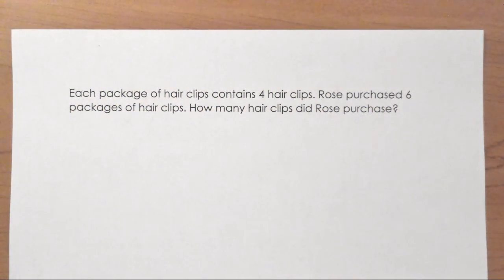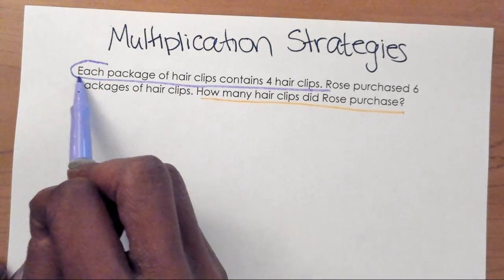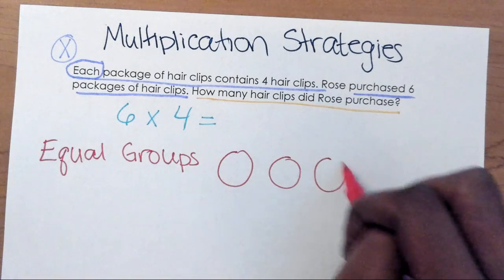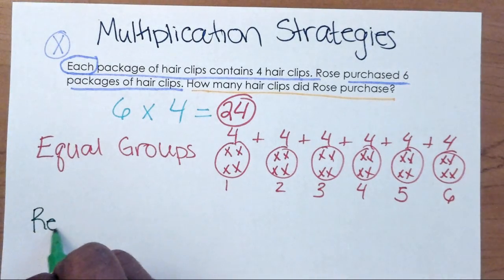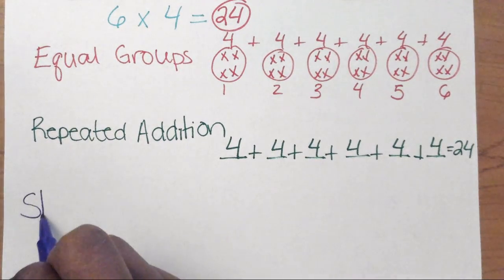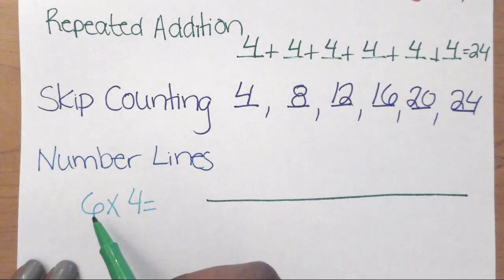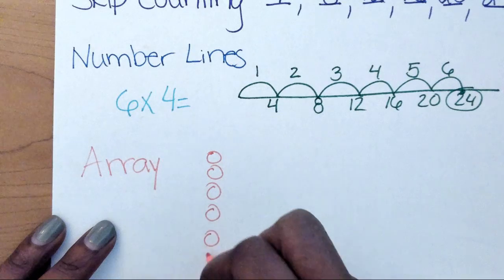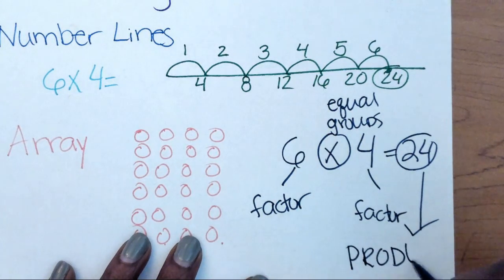Multiplication Strategies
Multiplication Strategies including:
-Equal Groups-
-Repeated Addition
-Skip Counting
-Number Lines
-Array